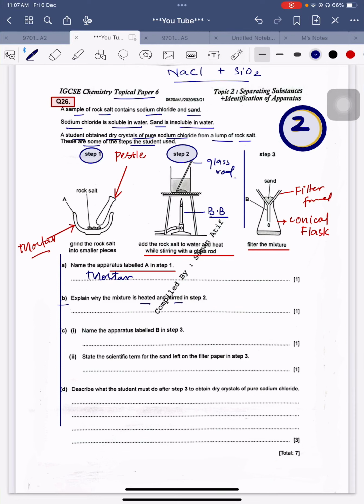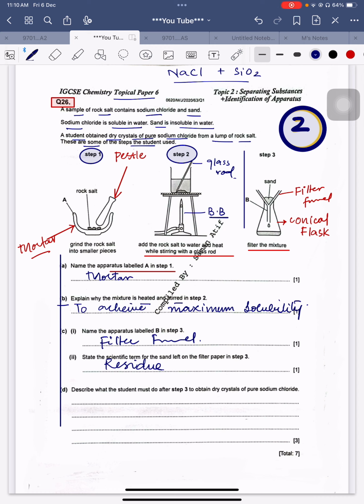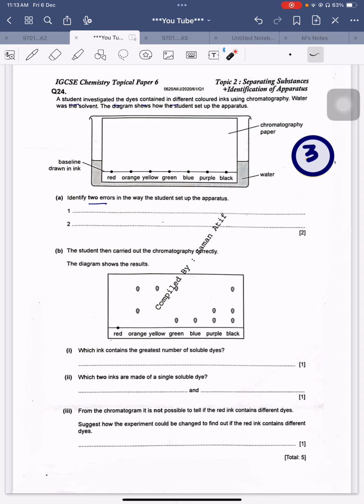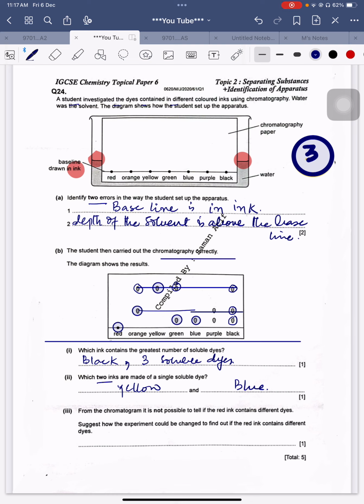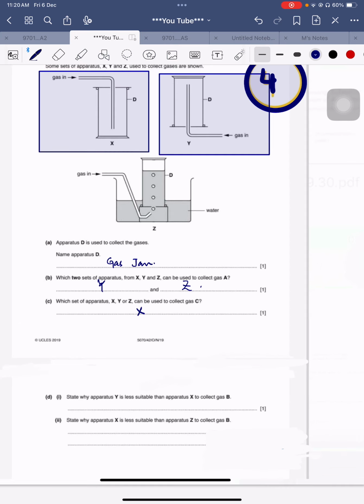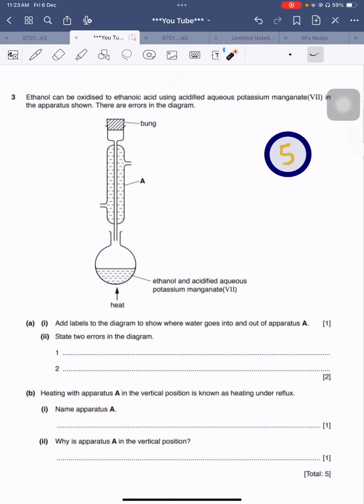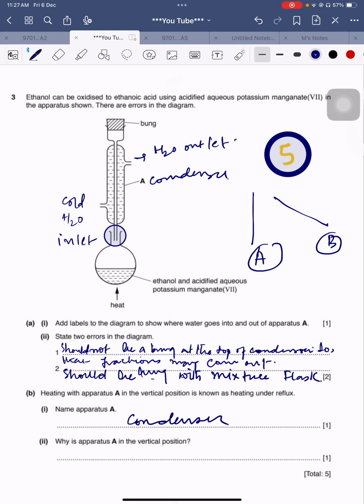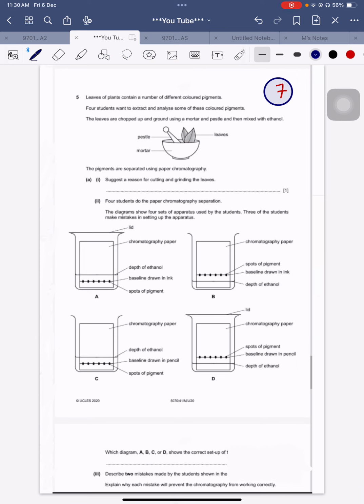O-level Past Papers. Separation and Purification (Lecture 2)